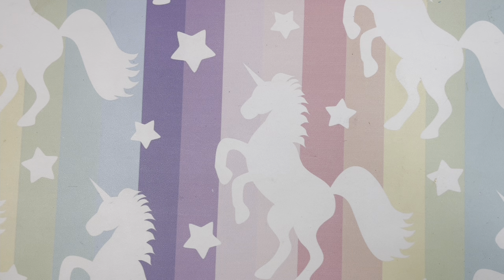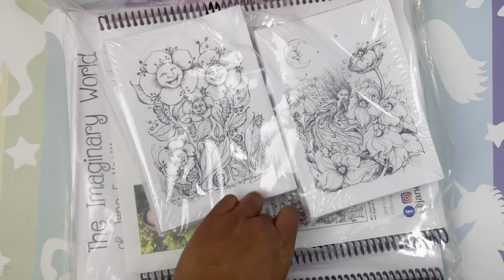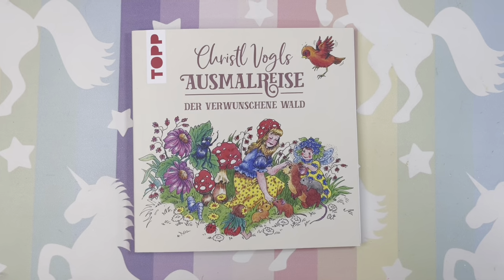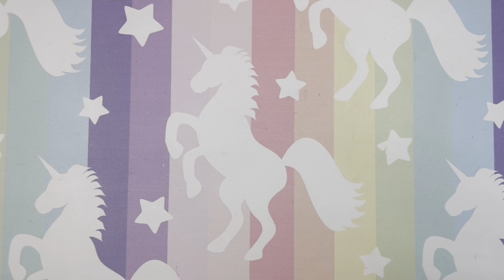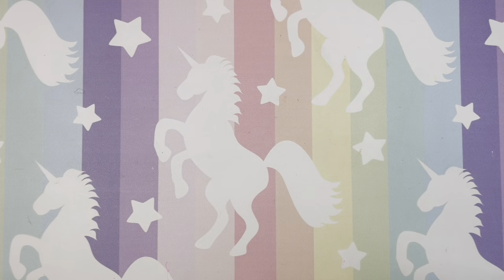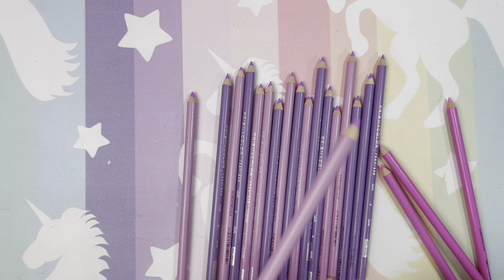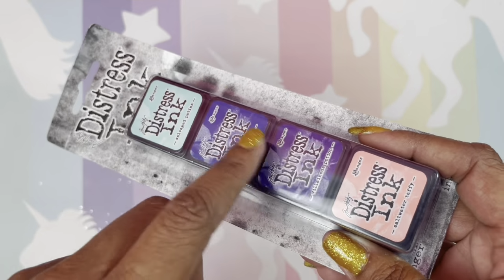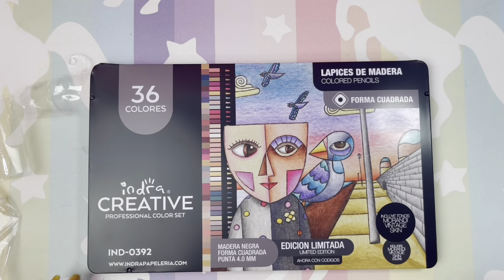HAUL TIME ‼️ Adult Coloring Book & Supplies Haul | Last Haul For 2022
HAUL TIME ‼️ Adult Coloring & Supplies Haul | Last Haul For 2022

My Favorite Swatch Book ⬇️ Artist Edition

💛💛Etsy Listing For Swatch Book Artist Edition

💛💛 Original Version Amazon

📚 Books & Supplies Mentioned in this Video

Flower Washi Tape
Cosmic Shimmer Glitterbitz
Copic Swatch Cards
Arteza Pastel Gouache
Indra Colored Pencils
Dyvicl 2nd Generation Gel Pens
Distress Ink
Soectrun Noir Glossy Highlights
Spectrum Noir White Ink Pad
Mythographic Dream Weaver
Magical Fairy Folk
Citizens of Floria
Ruby Charm Colors 2023 Creative Companion
Coloring Book Planner 2023
Rita Berman Winter Book
Fantasy And Fairy Cuties
Mystical Lands Of Klynnadra
Escape To Wonderland
Escape To Oz

💛Link to my Facebook group⬇️ My FB group will keep you informed on all the Latest adult coloring books,coloring supplies, deals, and Sales.

💛This is an adult Coloring channel. My Videos are not intended for children.